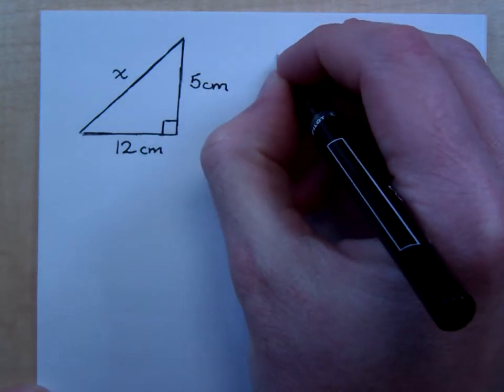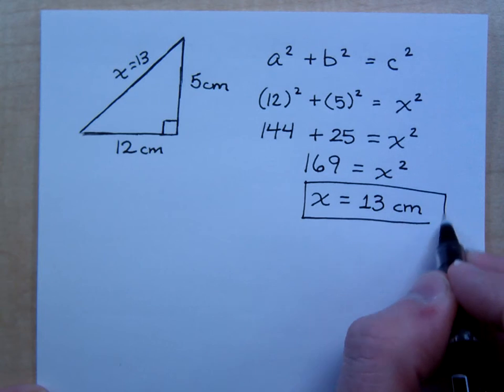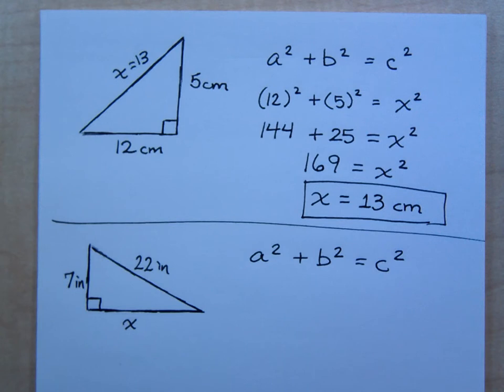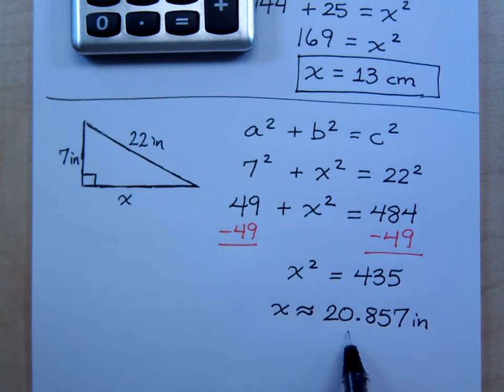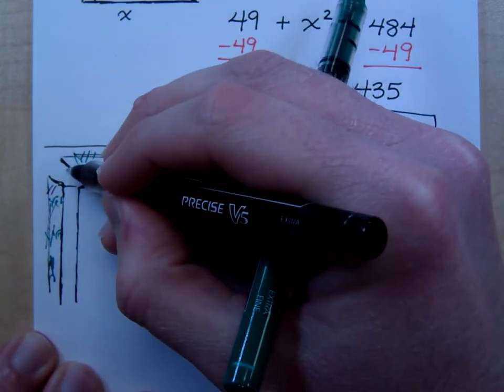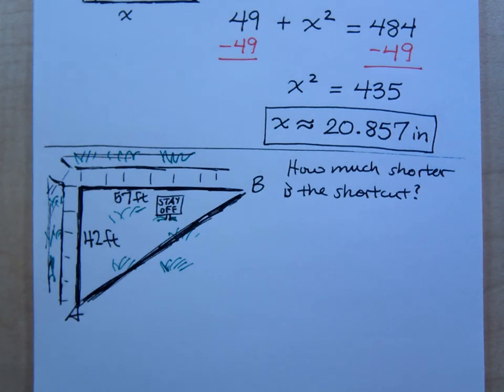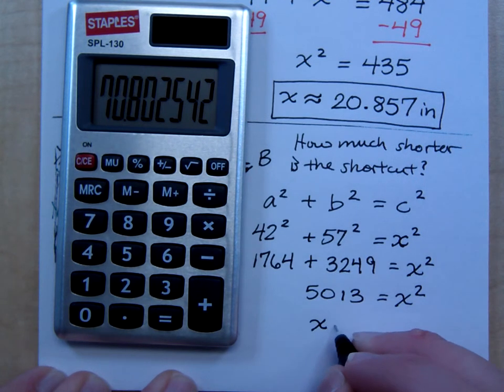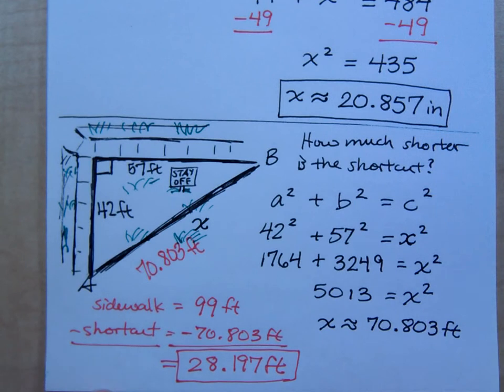Prealgebra - Part 100 (Right Triangles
Find the missing side length in the right triangles by using the Pythagorean Theorem.